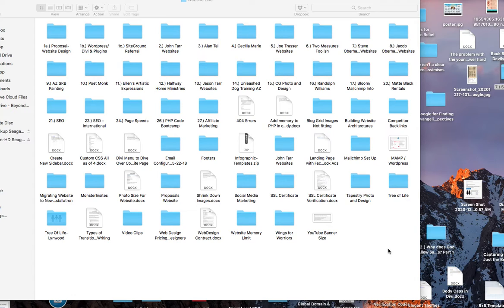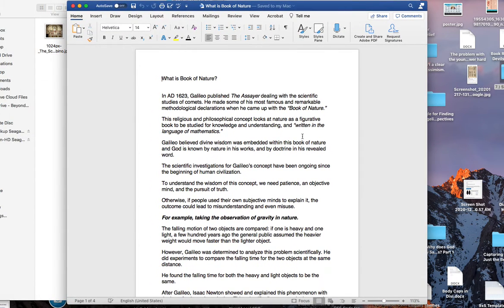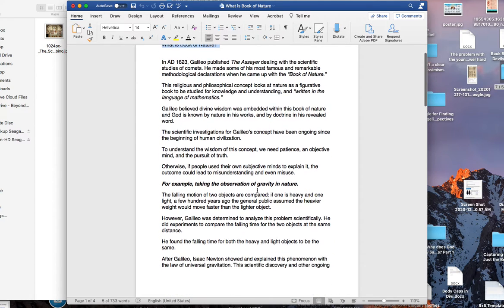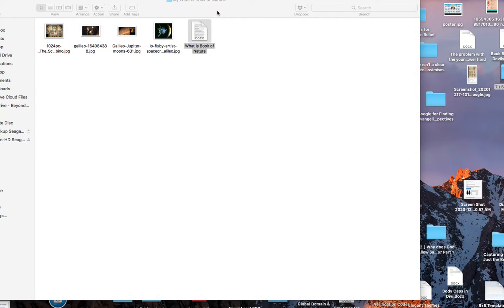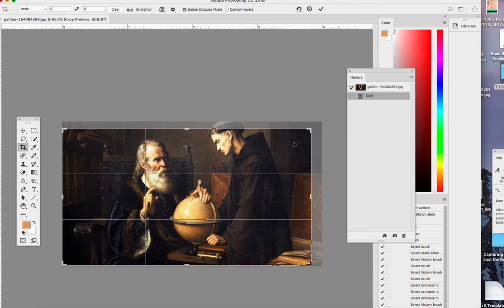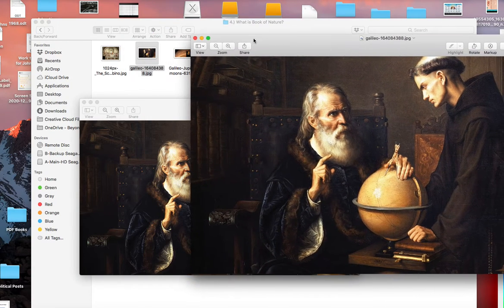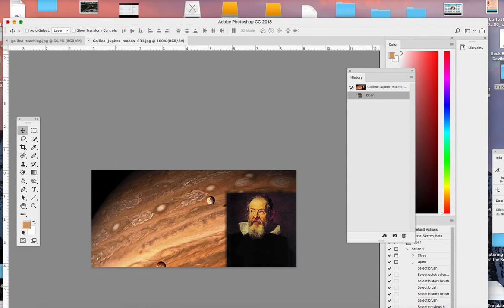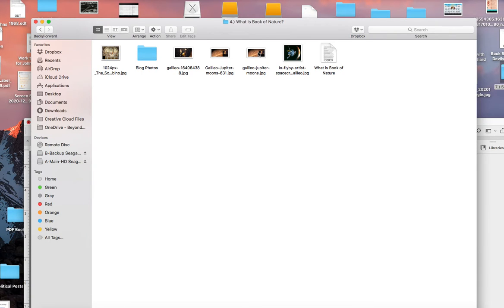Blog Preparation before Design | Text, Grammar, SEO and Images | Website Design and Hosting Guru